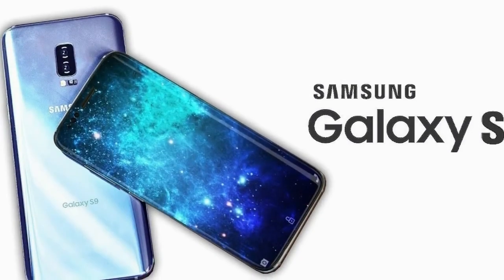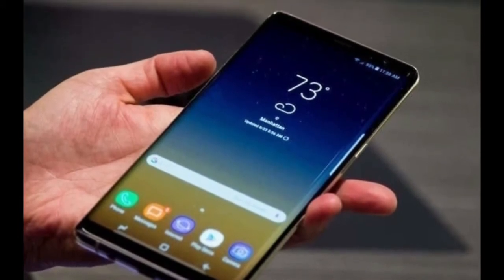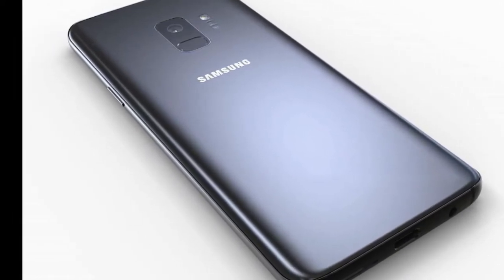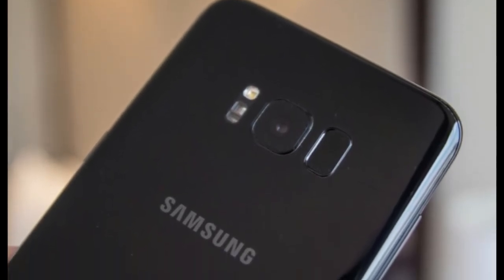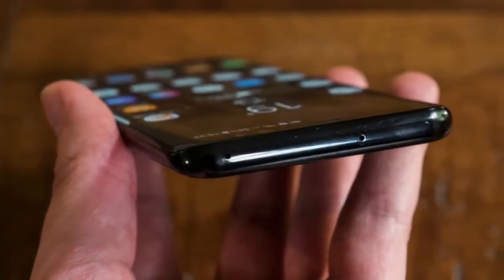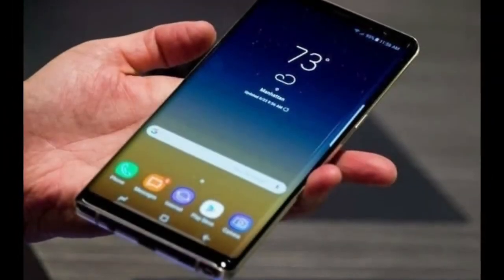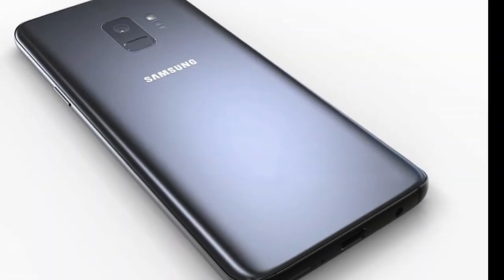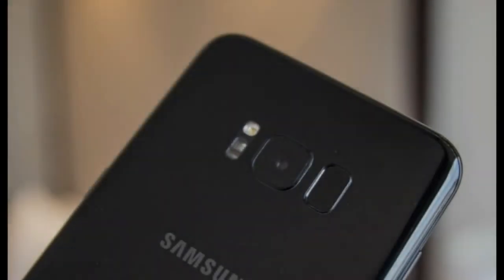Samsung Galaxy S9 Battery Capacity Revealed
BY DROIDVIEW